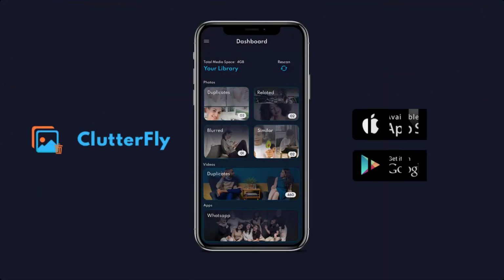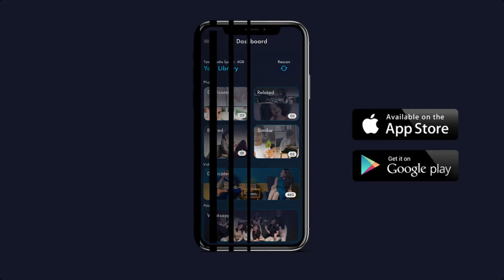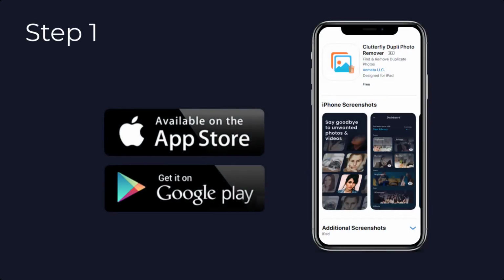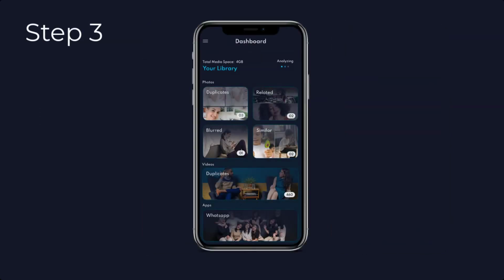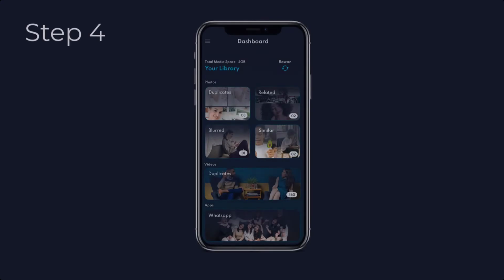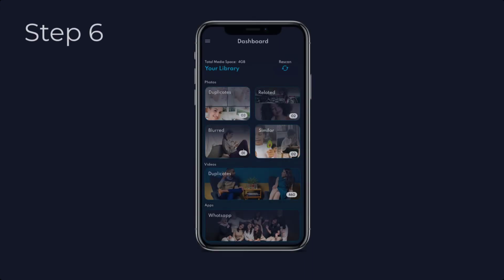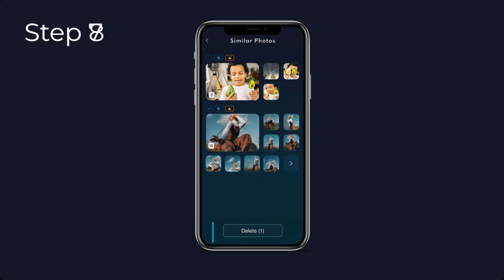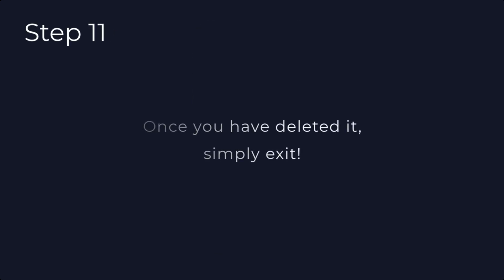A Step-by-Step Guide to Clearing Up Your Similar Photos by Using the ClutterFly App.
With a few clicks, declutter your smartphone gallery. ClutterFly is one of the most effective gallery cleanup applications available for all major devices. This Photo Finder & Remover app searches for redundant images in the photo gallery. It intelligently finds duplicate photos and videos and gives you the option to remove them collectively and individually. With this app, you will get a managed and decluttered phone gallery. ClutterFly app handles all the work for you.
So What are you waiting for? Download this year's most awaited utility Application.